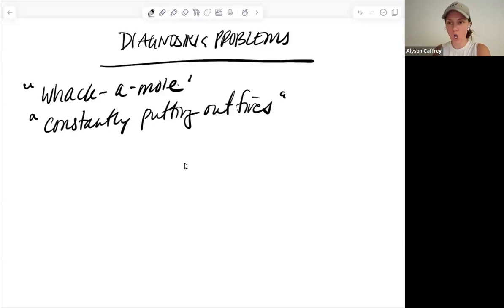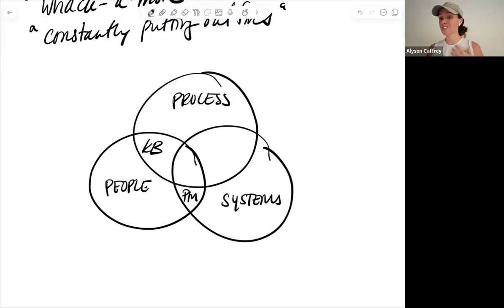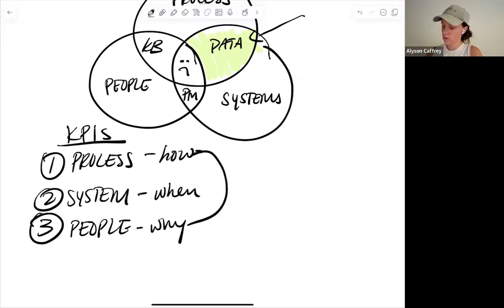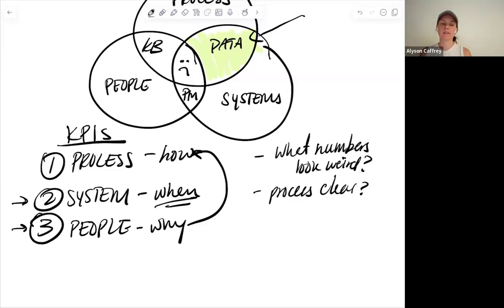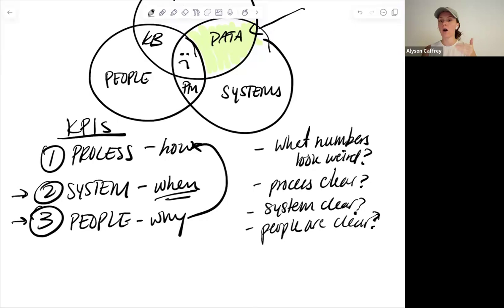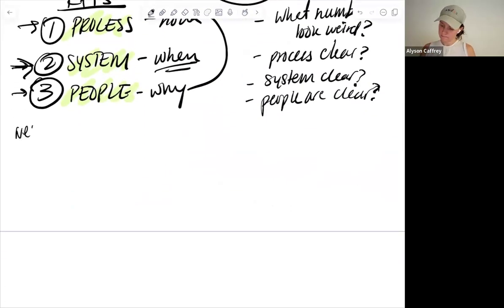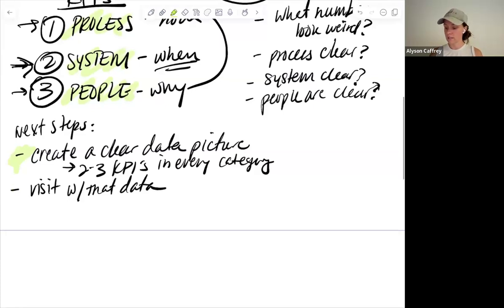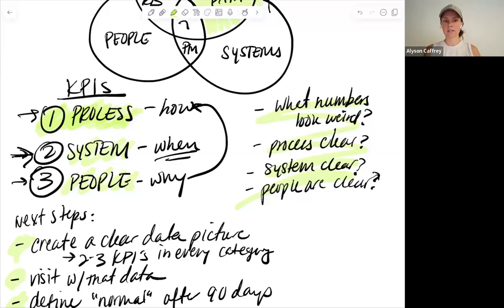The Only Three Problems You Have in Your Business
🔗Simplify your operations. Apply now!

🔗Ready for an INSTANT upgrade in your agency operations? Swipe the best SOPs, project management systems, automations and trainings that we've implemented into growing 7 and 8-figure agencies